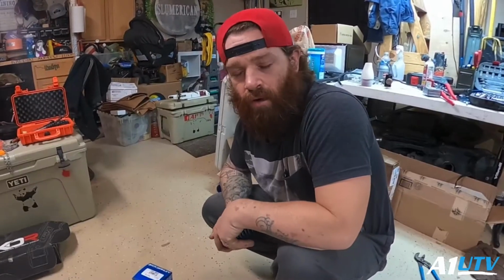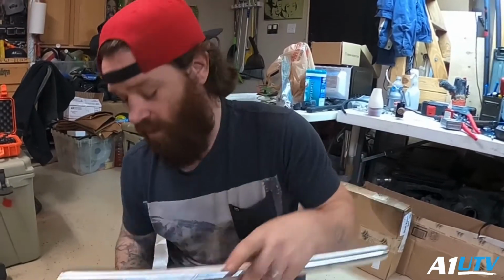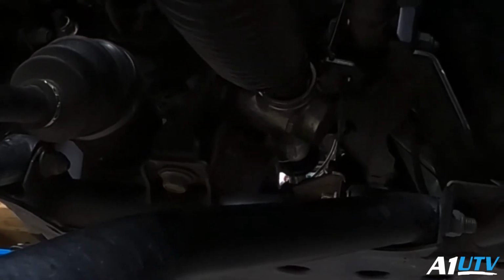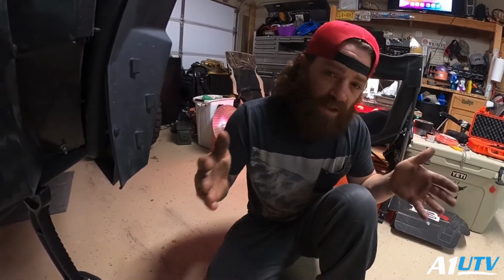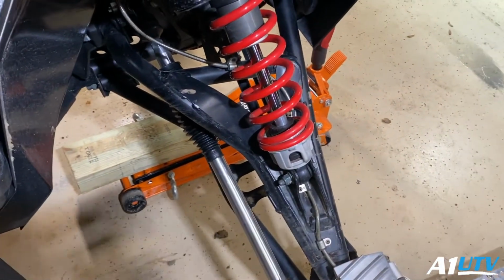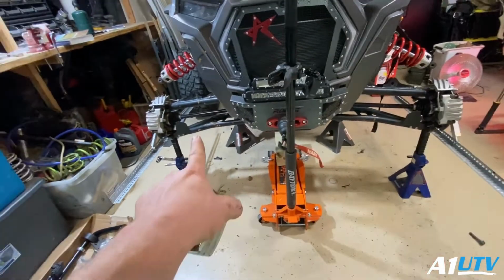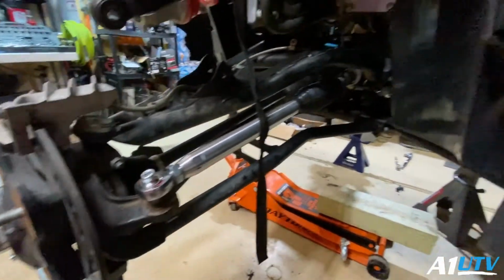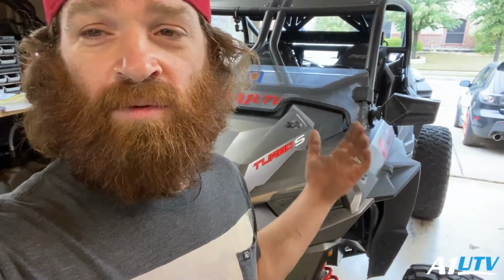Performance SXS Bushings Tie Rods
today I install the Tie Rods sent to us by Performance SXS Bushings.
Facebook.com/A1UTV
Instagram.com/A1_UTV